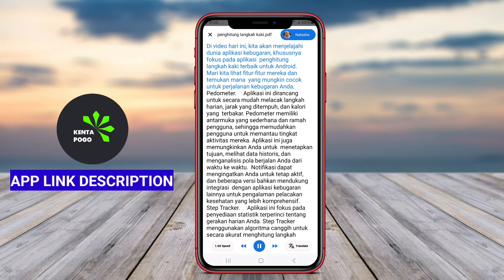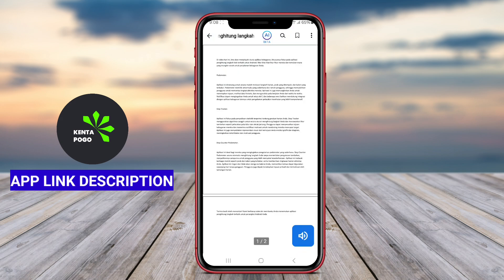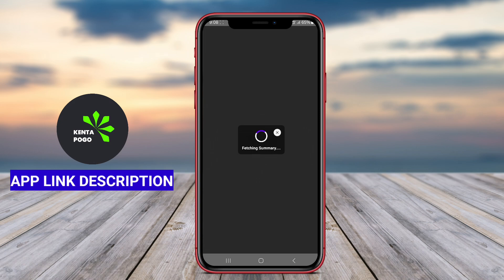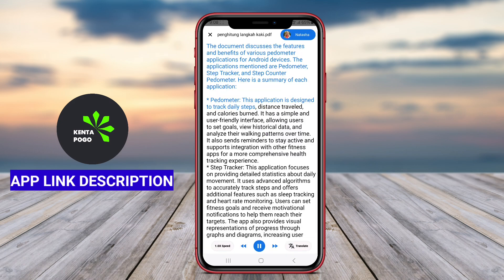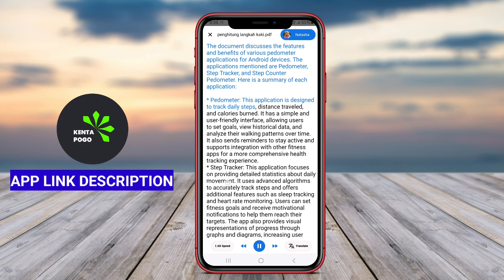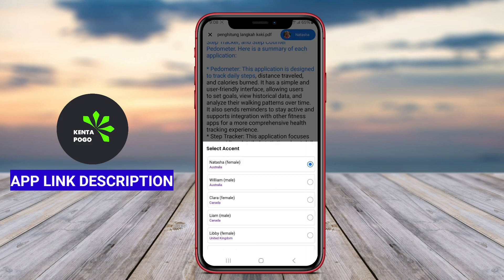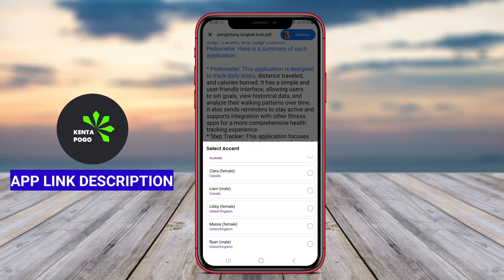Best Free PDF Speaker Reader App for Android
The Best PDF Speaker Reader App for Android is a mobile application that allows users to listen to the content of PDF files rather than reading them. This app uses text-to-speech technology to convert the written text in PDFs into speech, providing an audio version of the document for users to listen to. This feature can be helpful for those who prefer to listen to content rather than reading it, or for individuals with visual impairments.